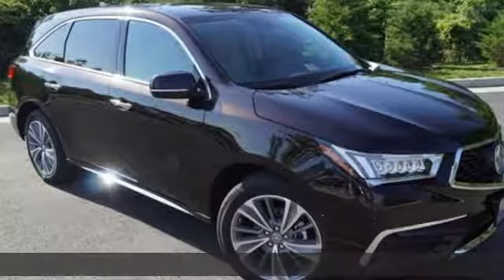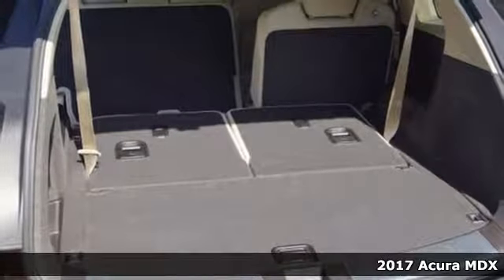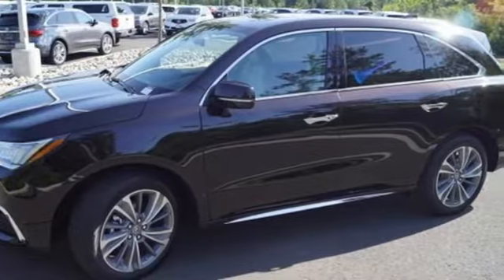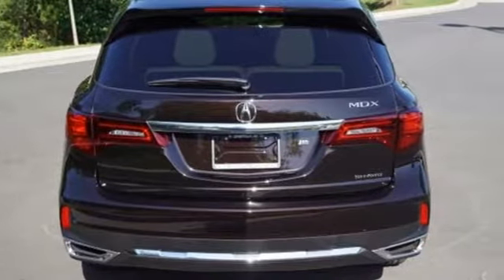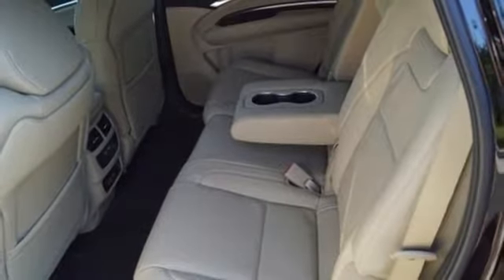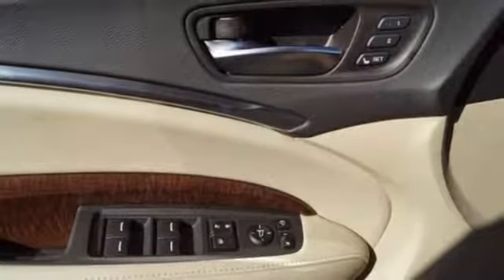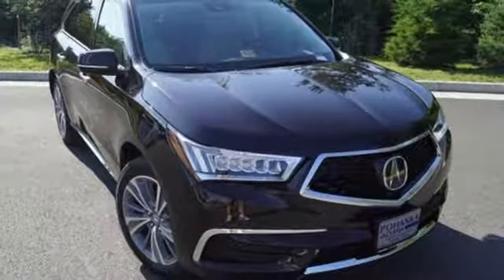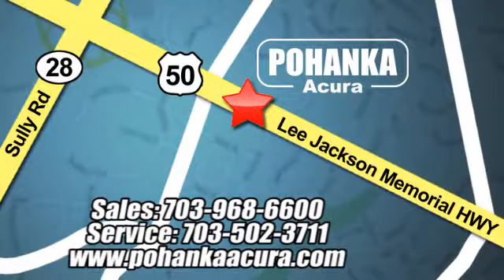New 2017 Acura MDX Alexandria VA Acura Washington-DC, DC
Year: 2017
Make: Acura
Model: MDX
Trim: 3.5L
Engine: 3.5L V6 SOHC i-VTEC 24V
Transmission: 9-Speed Automatic
Color: Black
Interior: Parchment
Stock #: AHB040585
VIN: 5FRYD4H57HB040585
Parchment Leather. AWD! Nav! Imagine the envy in your neighbors when you roll up to your driveway in this sizzling 2017 Acura MDX. This is the definition of upmarket. All prices exclude taxes, title, license, and dealer processing fee of $699.00. Published price subject to change without notice to correct errors or omissions or in the event of inventory fluctuations. All features not on all vehicles. Vehicles shown are for illustration purposes only. MPG is based on 2016 EPA mileage ratings. Use for comparison purposes only. Your actual mileage will vary, depending on how you drive and maintain your vehicle, driving conditions, battery pack age/condition (hybrid only), and other factors. MPG is based on 2017 EPA mileage ratings. Use for comparison purposes only. Your mileage will vary depending on driving conditions, how you drive and maintain your vehicle, battery-pack age/condition (hybrid only), and other factors.

Address:
13911 Lee Jackson Highway